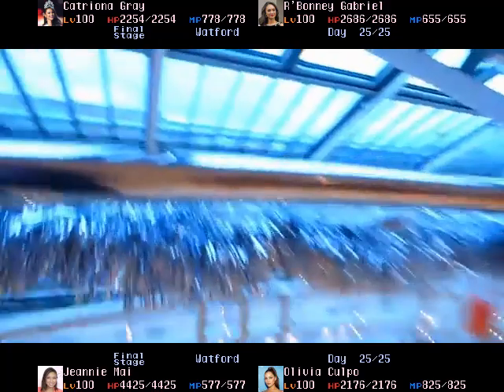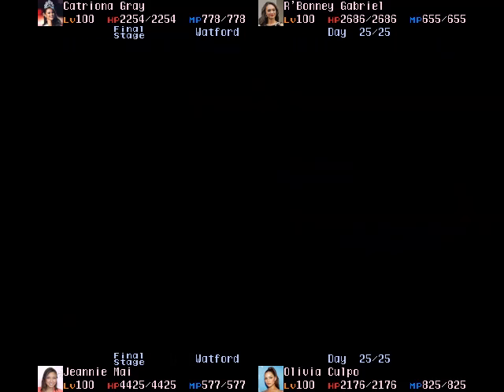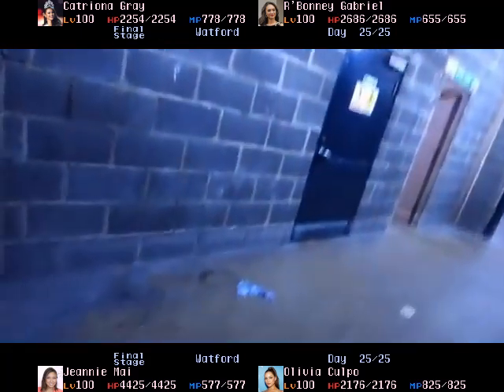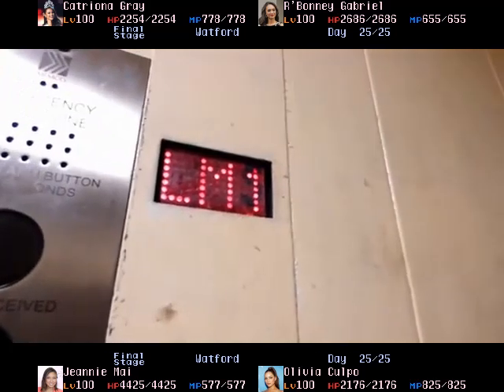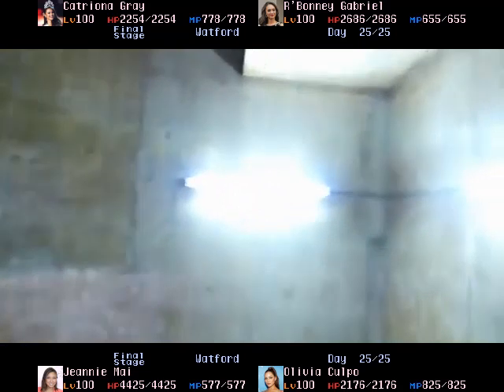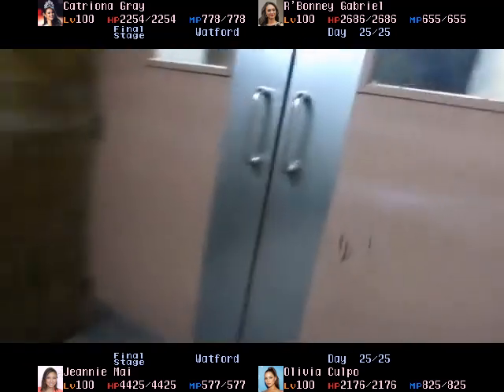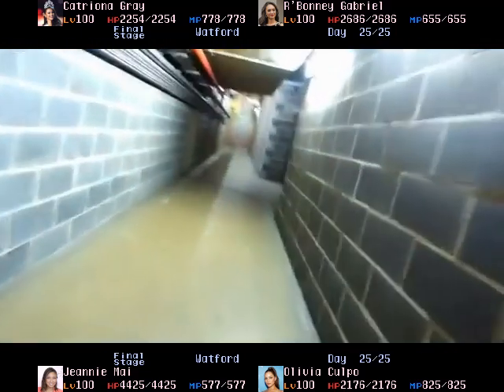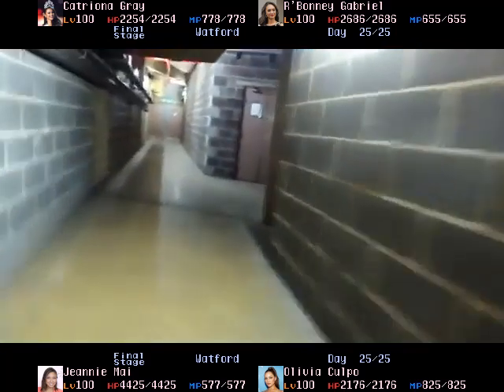Eastfields Celebrity Princess Lift Tours-Catriona: Day 25, Final | IT'S LIFT TOUR TIME!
Eastfields Celebrity Princess Lift Tours-Catriona: Day 25, Final